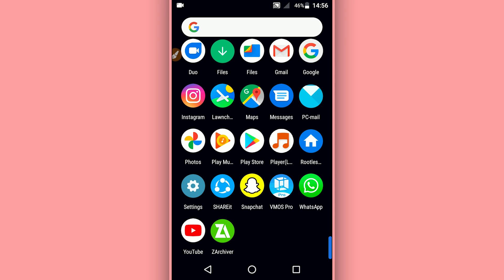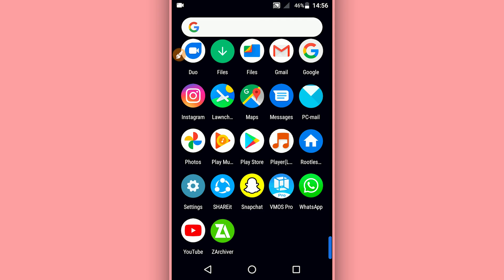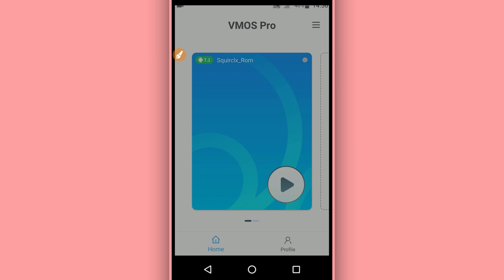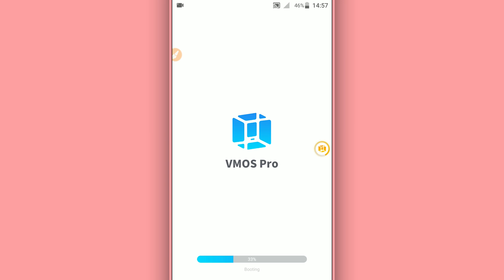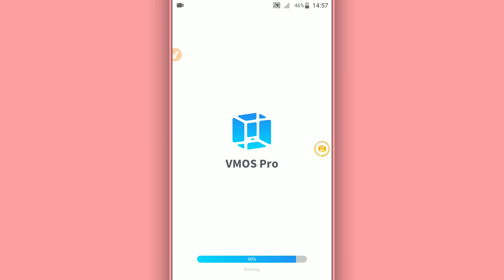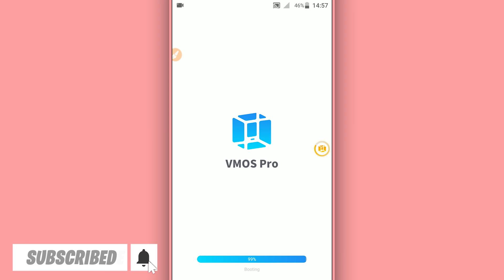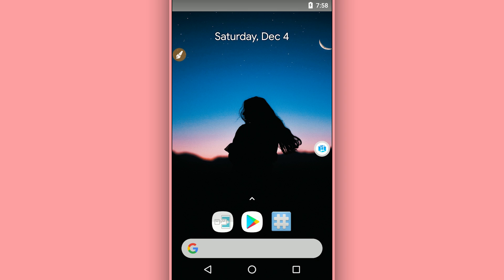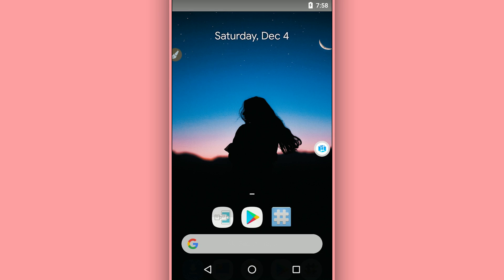VMOS PRO - Best Rom For Root! | VMOS Pro Rom Pubg - Free Fire | Vmos (Squirclx_Rom)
VMOS is a virtual machine app on Android, that can run another Android OS as the guest operating system. Users can optionally run the guest Android VM as a rooted Android OS. The VMOS guest Android operating system has access to the Google Play Store and other Google app. VMOS PRO - VitalCustom Premium Rom With Nougt And Gapps/Root